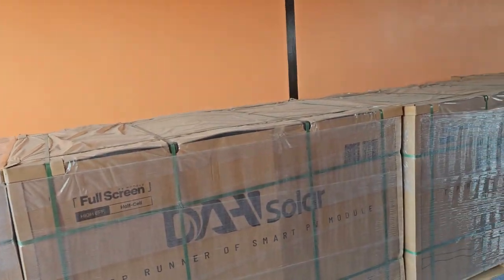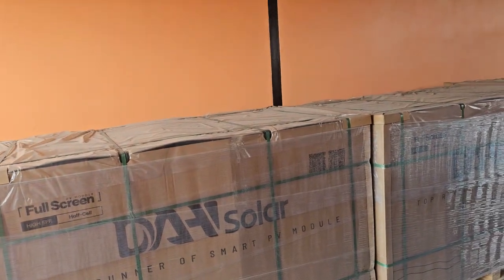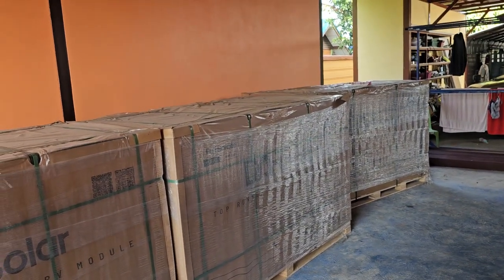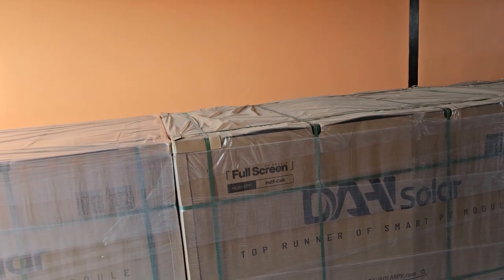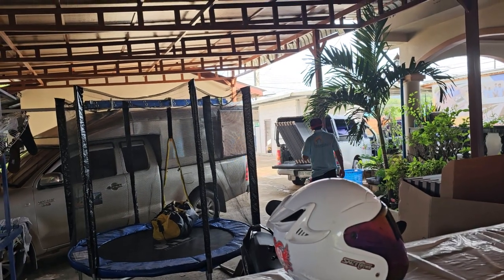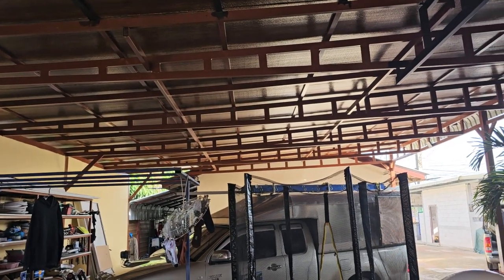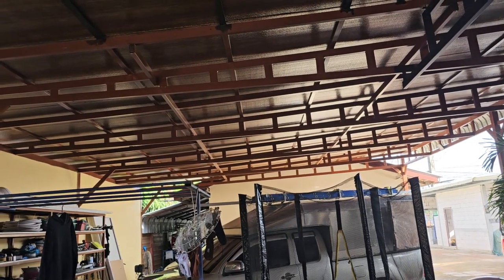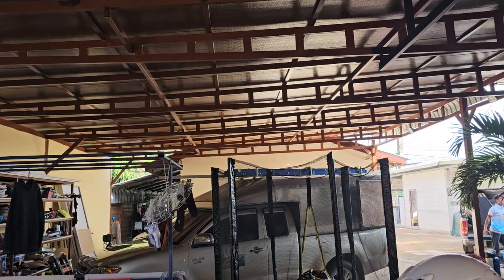What is the best slope for solar panels in Thailand?